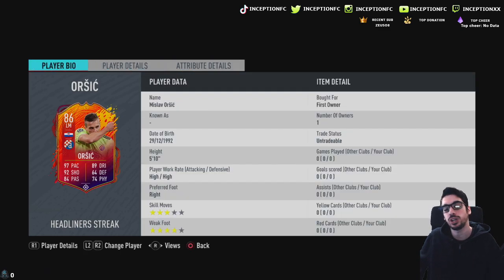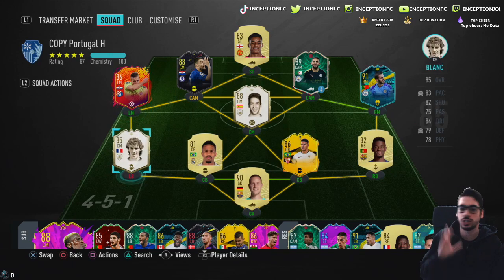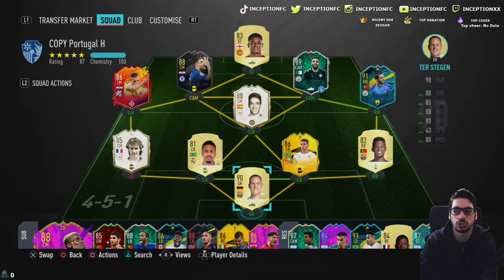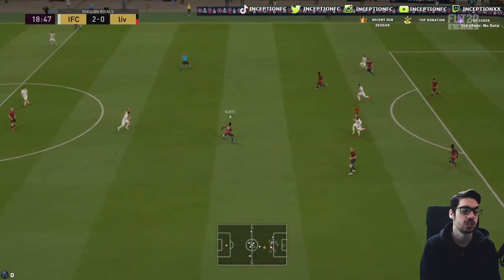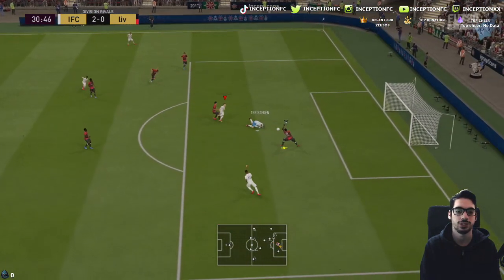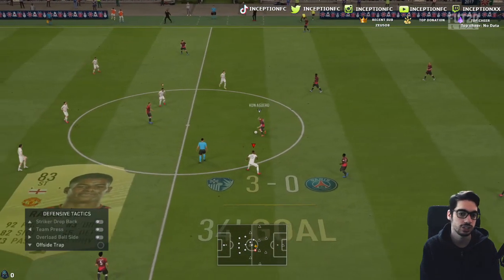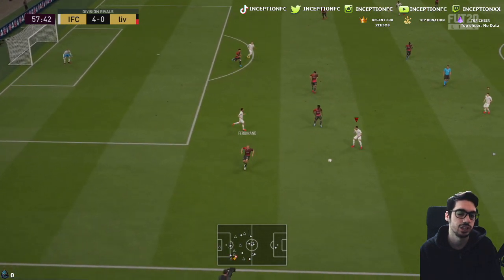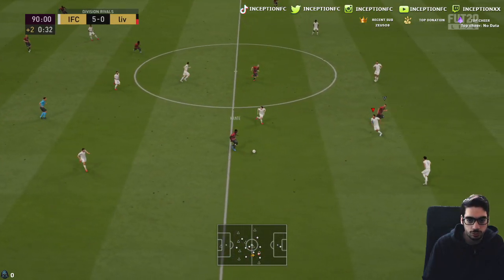UPGRADED 86 HEADLINERS ORSIC PLAYER REVIEW! - FIFA 20 ULTIMATE TEAM